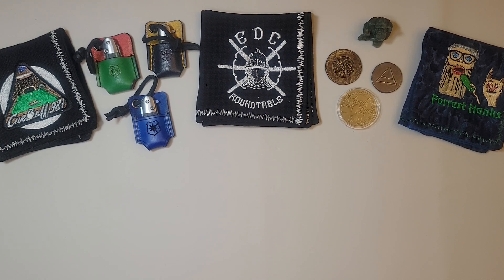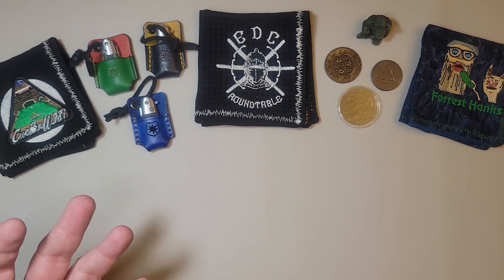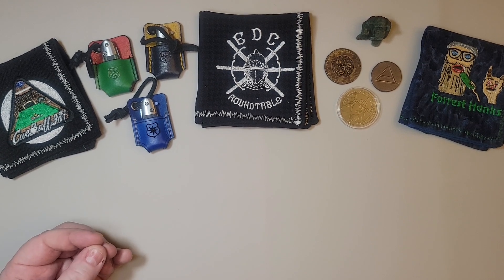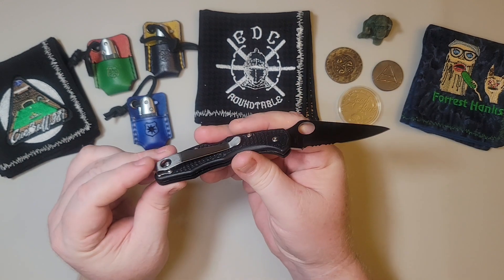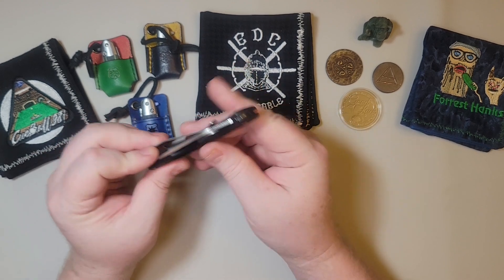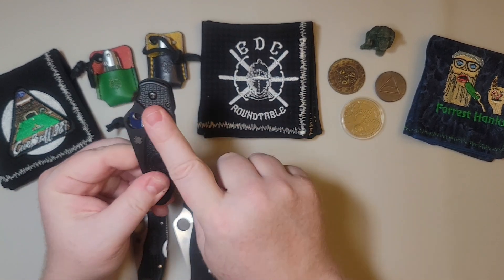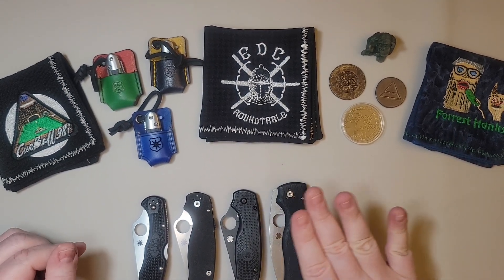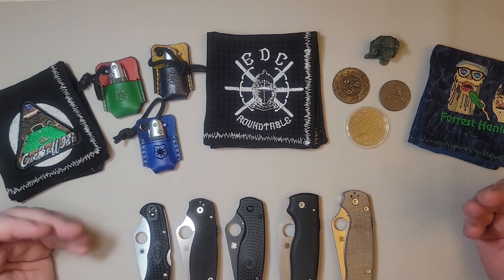The Knife That Started My Journey Down The Neverending Rabbit Hole... and some more Uhs and Ums!!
This is the story of my journey into the world of pocket knives. The one knife that started it all! My apologies for all the Uhs and Ums within the first few minutes. I do better towards the middle and through to the end! I'm working on it!! 🤣🤣🤣